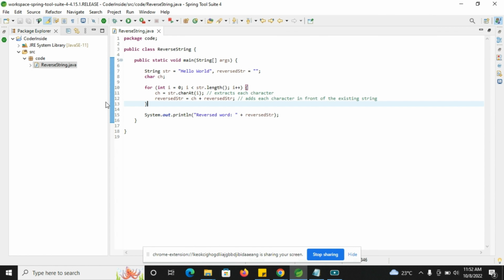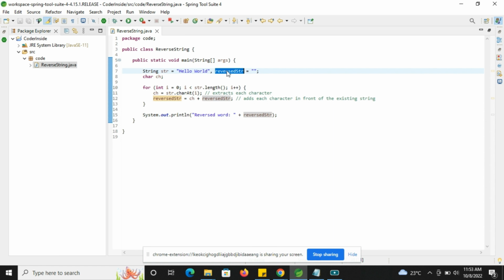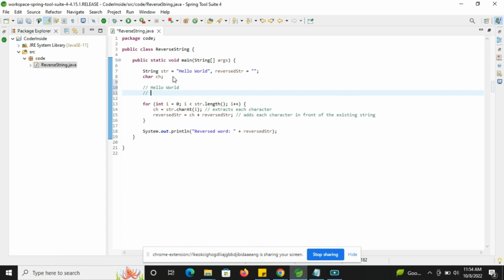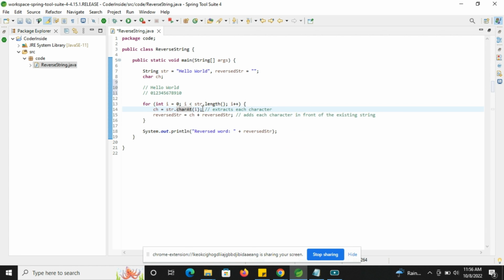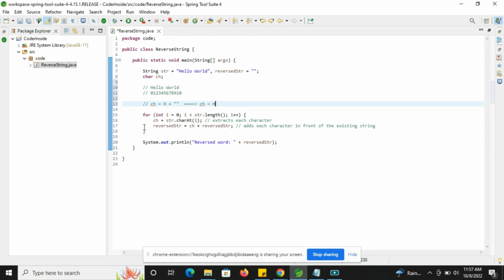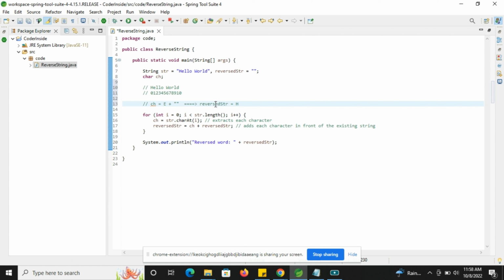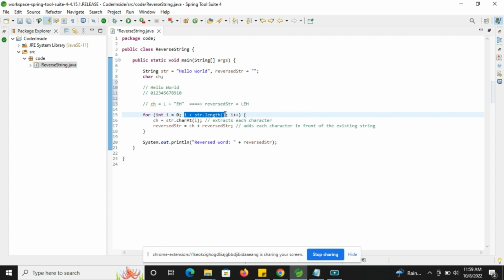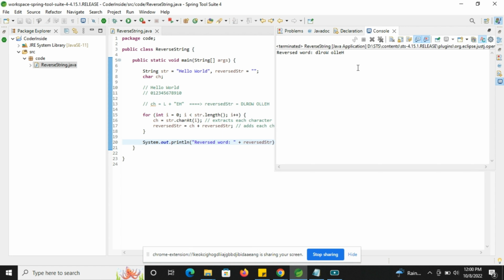Reverse String using Java for Beginners